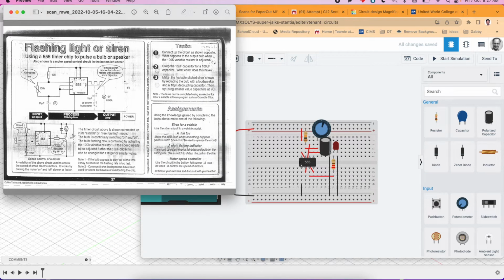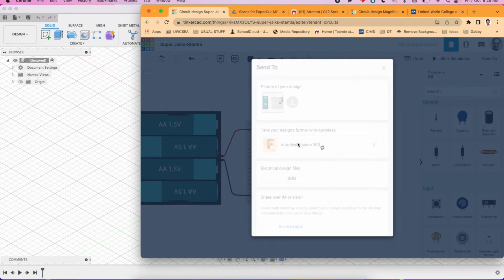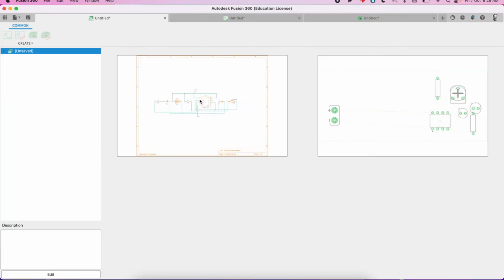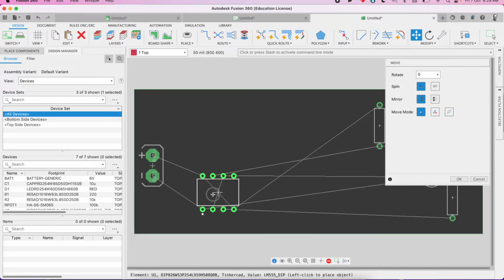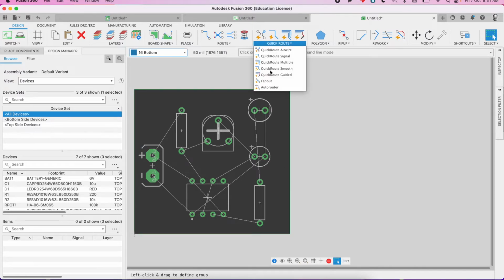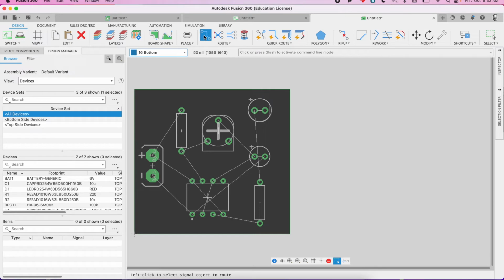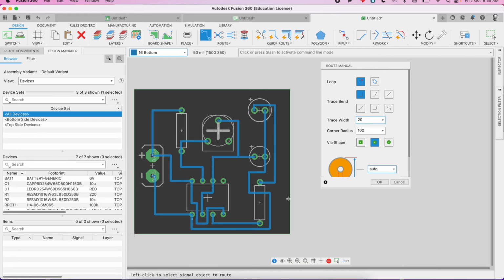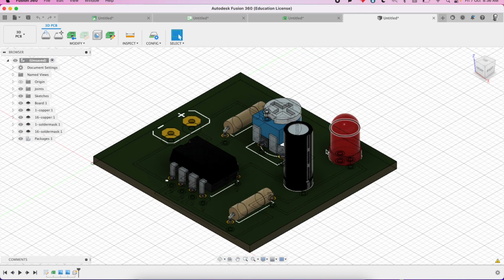Tinker CAD circuits to Fusion 360 (Eagle) Part 2 of 3 - Sending to Fusion to create the PCB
As short as I could keep them, because apparently "they're too long and boring" I've tried to keep these straight to the point and I've chopped them into the 3 stages.
Stage 1, Simulating a 555 circuit in TinkerCAD
Stage 2, Creating the exported 555 circuit PCB in Fusion 360 (Eagle)
Stage 3, Creating an 'enclosure' sort of around the circuit with holding pegs